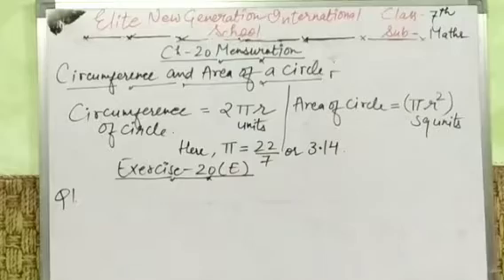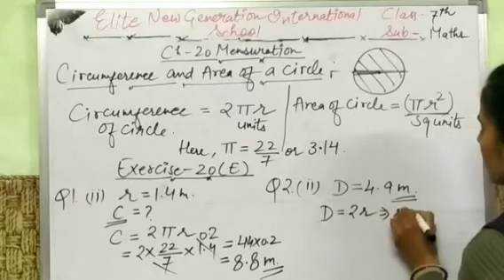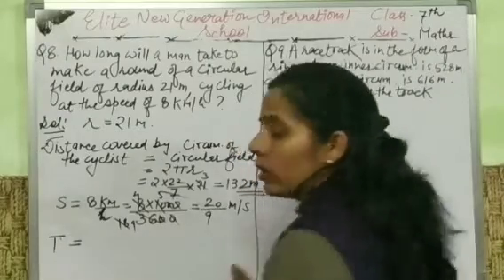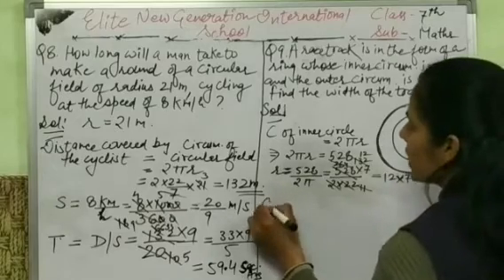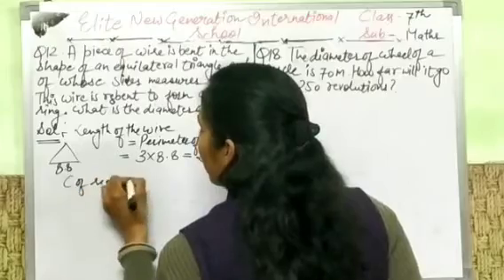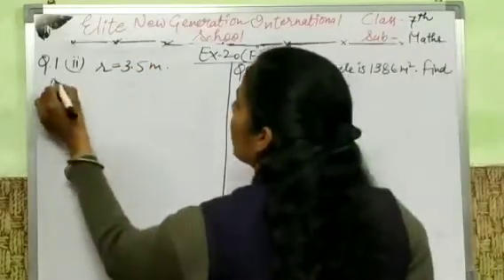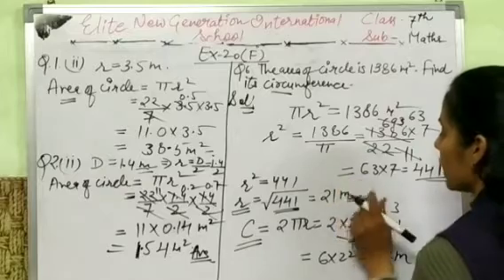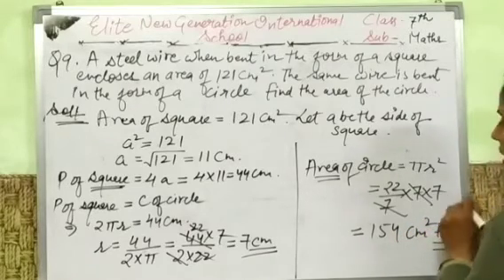Class-7, Maths, Ch-20 Mensuration, Ex-20E&F